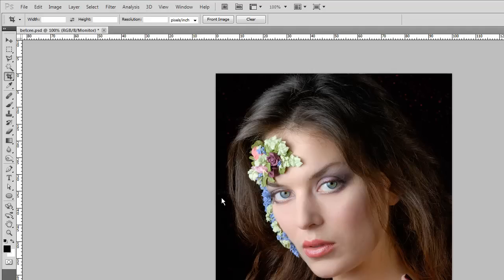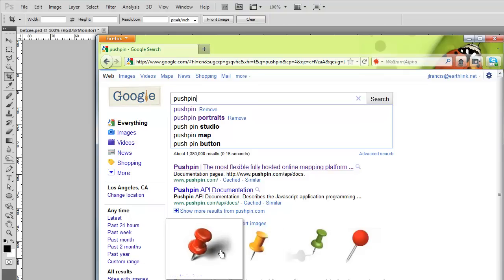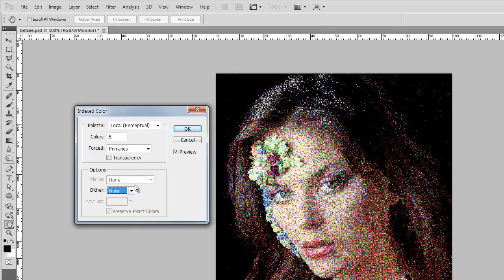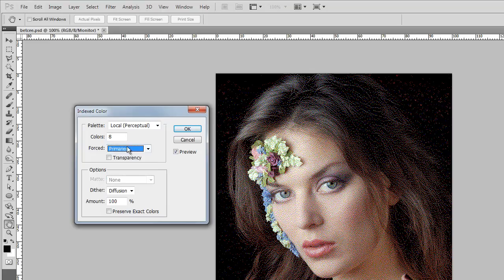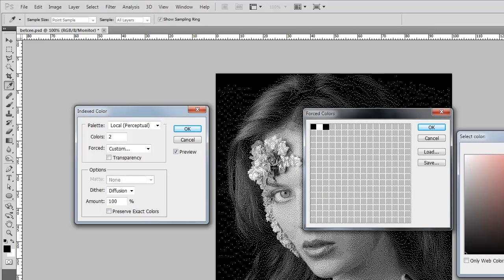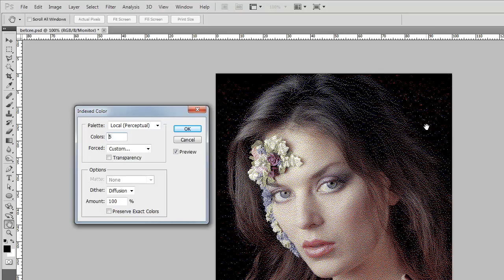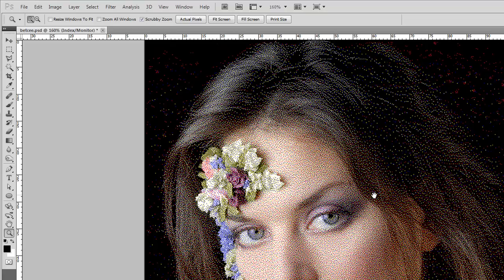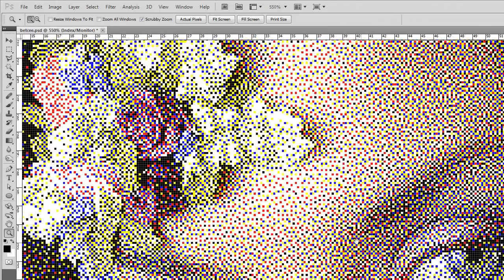Make Real Push Pin Portraits with Help from Photoshop Indexed Color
A tutorial on how to use Photoshop indexed color to prepare a digital photograph for making plastic push pin portraits. See more info at: